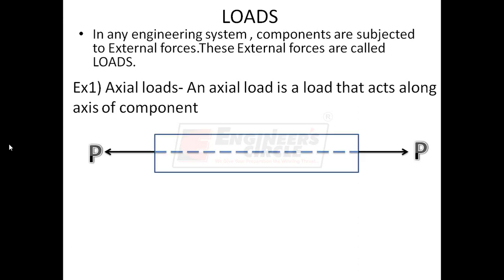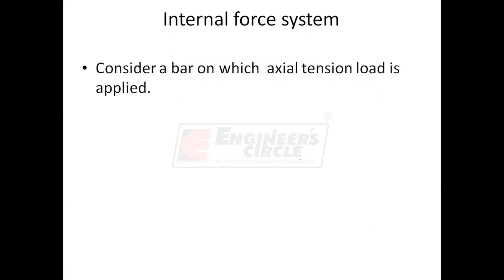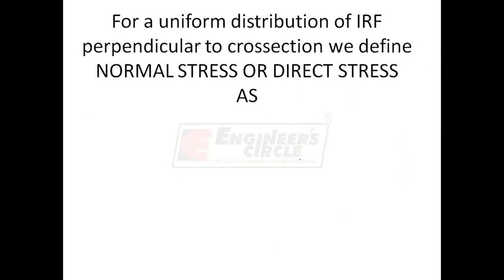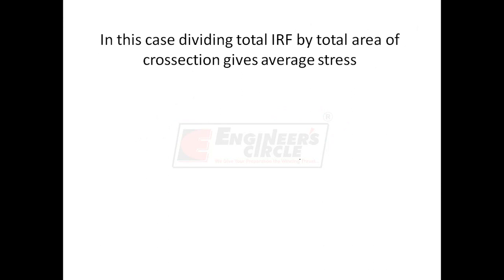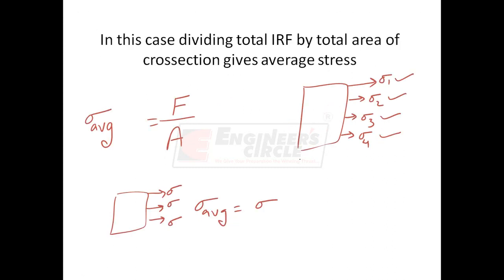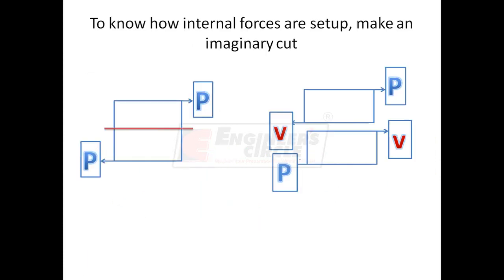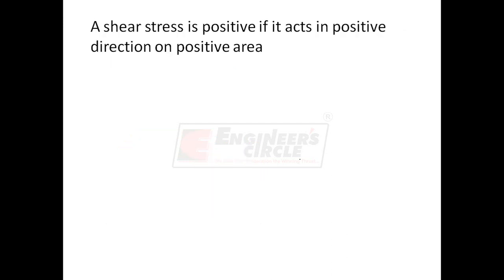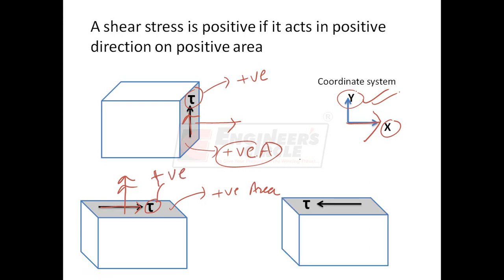RTopic 2 Stress part 1